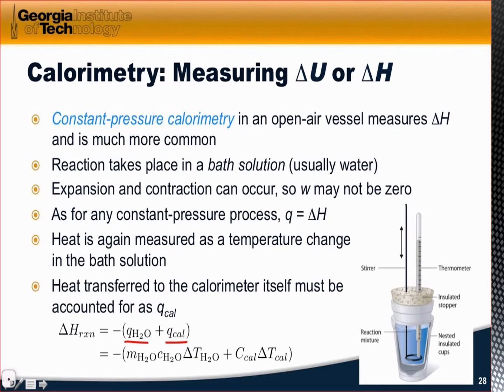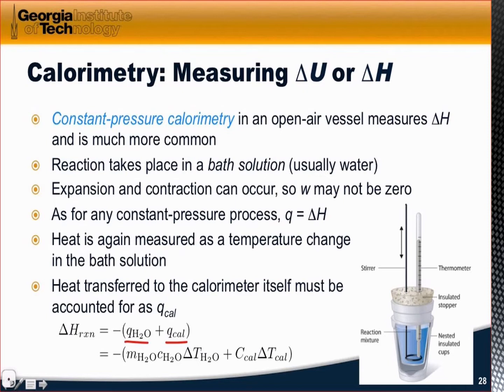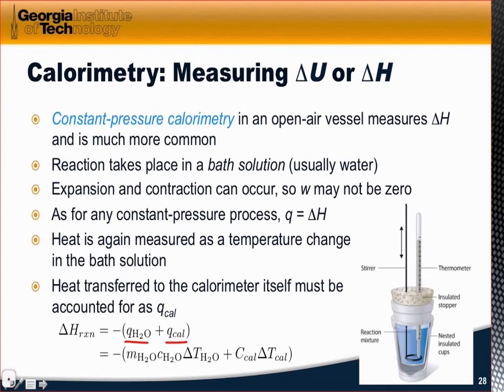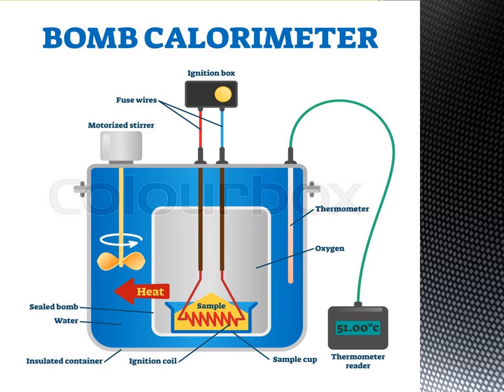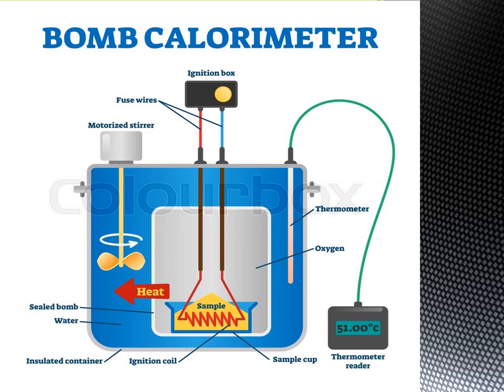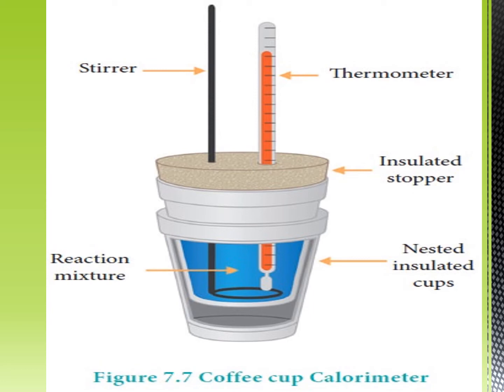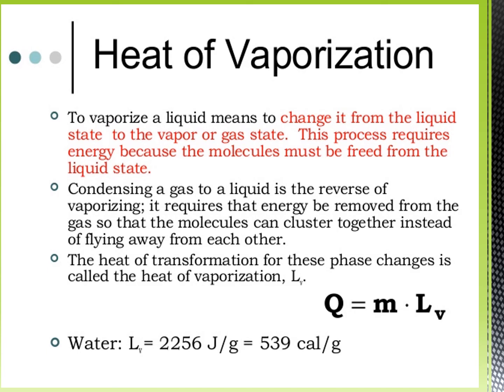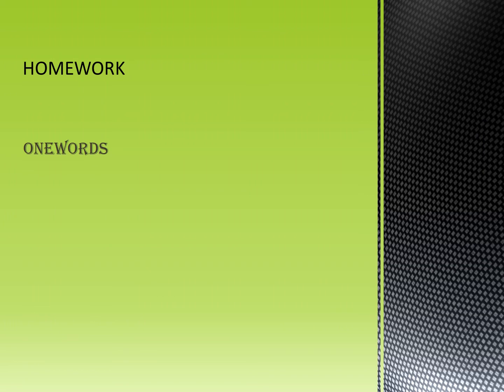11th chem 15